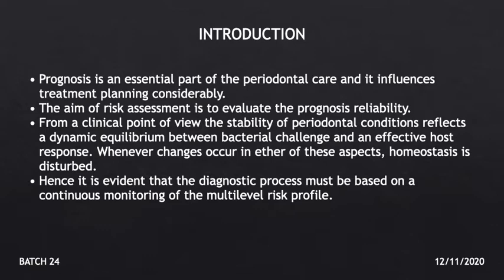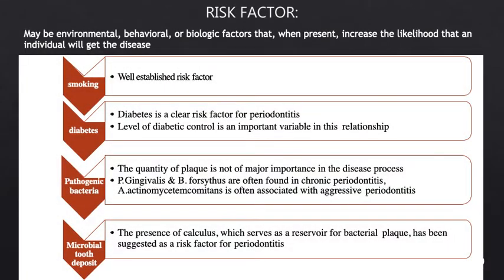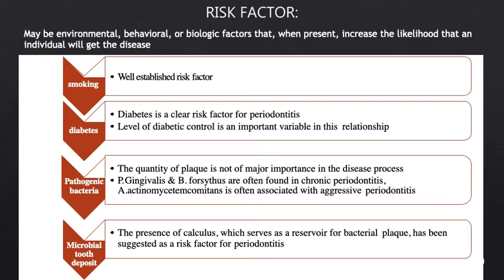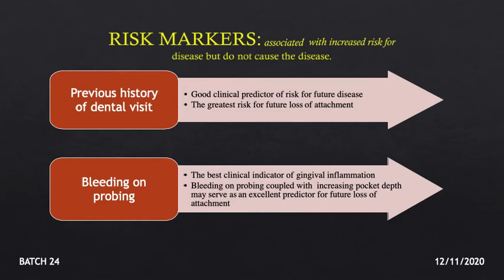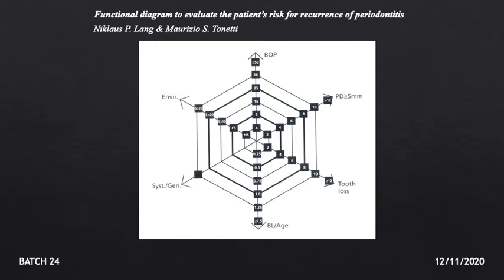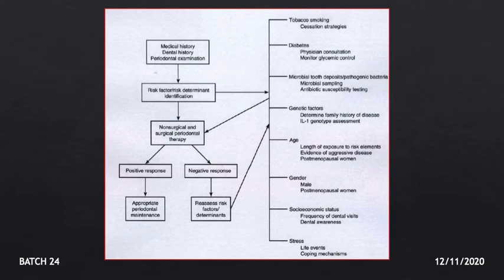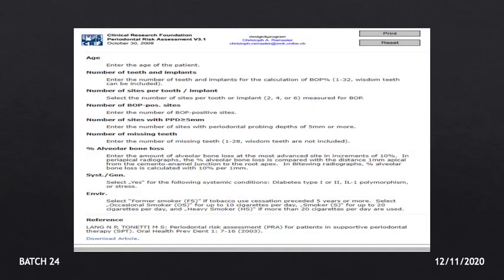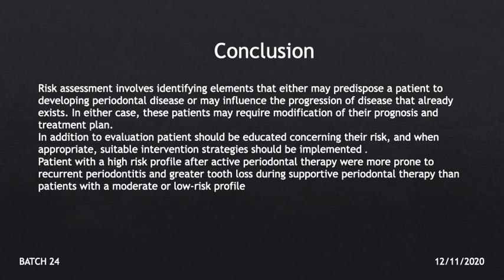RISK ASSESSMENT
Topic: RISK ASSESSMENT B24
Date: 12/11/2020
Batch: 24
Department: Periodontology